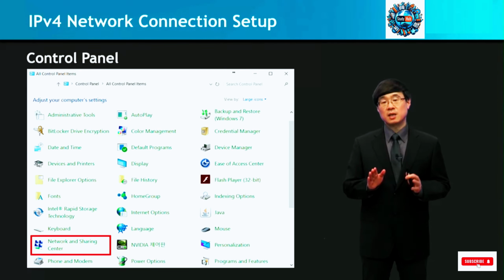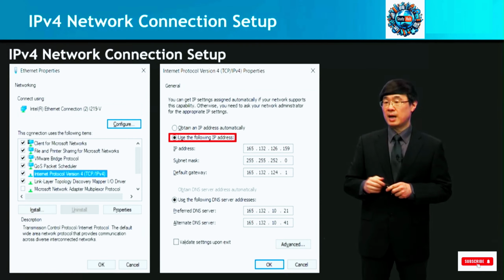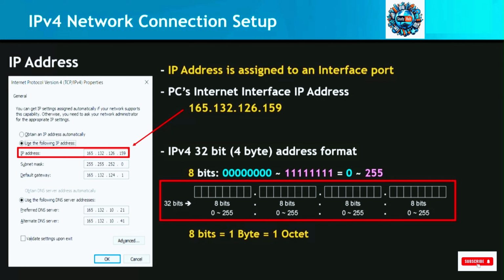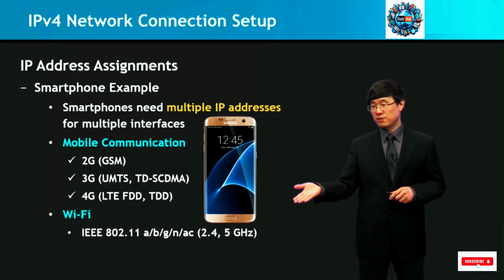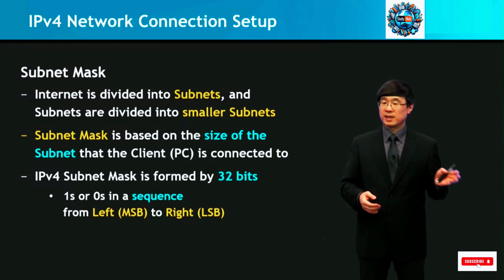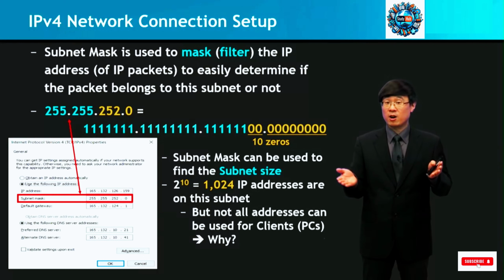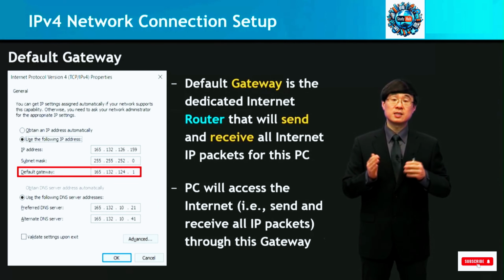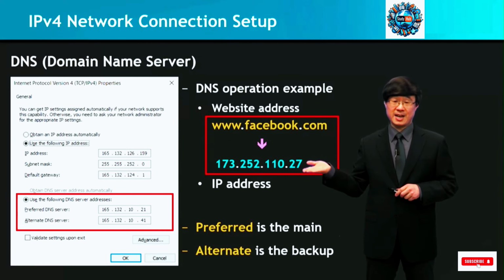Lecture 2: Mastering PC Internet Setup: Understanding TCP/IP and Network Configuration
This channel is your go-to destination for everything related to computerscience informationtechnology and softwareengineering . We dive deep into all areas connected to technology and computing to help you thrive in these exciting fields! Whether you're a students or a professional there's something here.
📚 What You’ll Find Here:
💡 In-Depth tutorials on programming ,algorithms, and software
🖥️ study Guides & tips for CS, IT, and SE students to ace exams and projects
🔍 exploring latest trends in technology, from ai to cybersecurity
🎯 practical projects and real world applications to boost your learning
💼 Career Advice and resources to land your dream job in tech.

Tech Enthusiasts & Professionals 👩‍💻👨‍💻
Anyone Curious About the World of Technology! 🌐